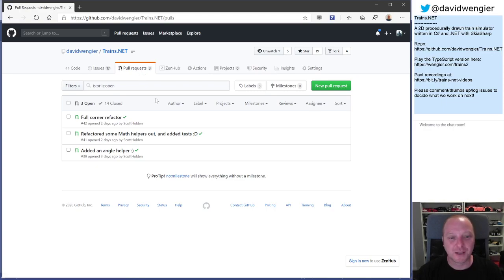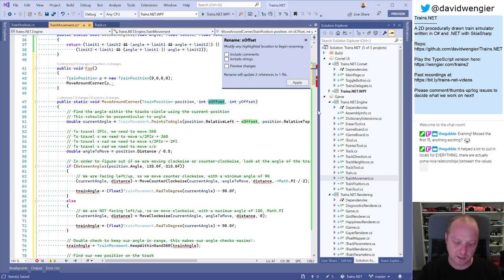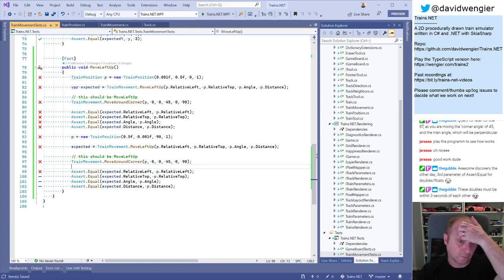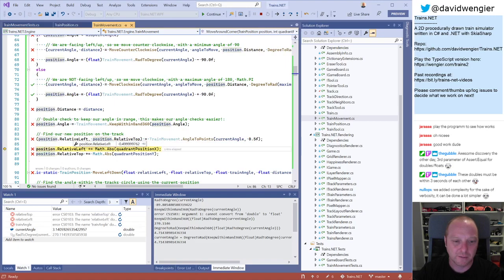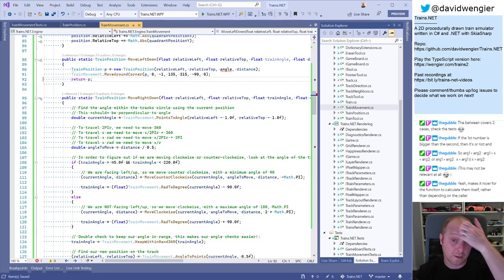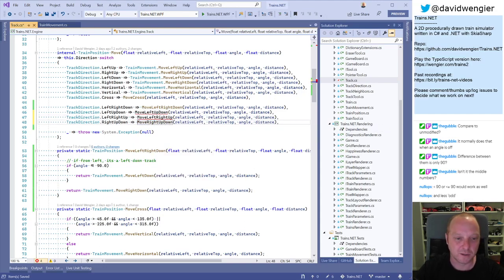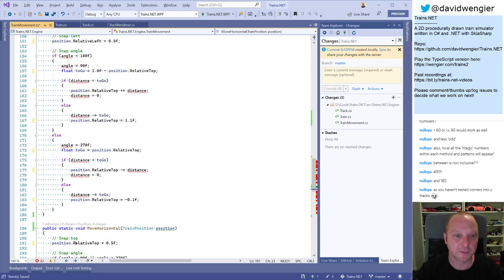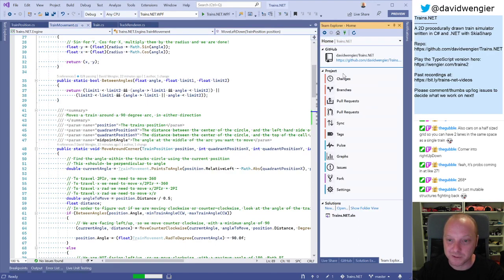Trains․NET - Episode 19 - T-intersections and cleanup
In this episode we do some cleanup of the corner movement code, and despite a few bumps along the way, end up with every type of track connection working (well.. okay.. a couple of minor bugs maybe :P), so drawing tracks and placing down trains pretty much just works!

Now we can get onto the fun stuff.

Let me know if the comments if things like writing unit tests for existing code is something you want to see, or I should just do it off-screen so we can do future work with confidence.